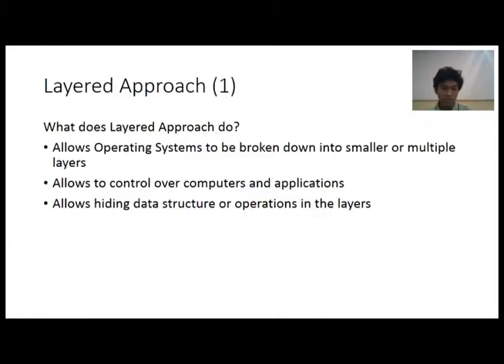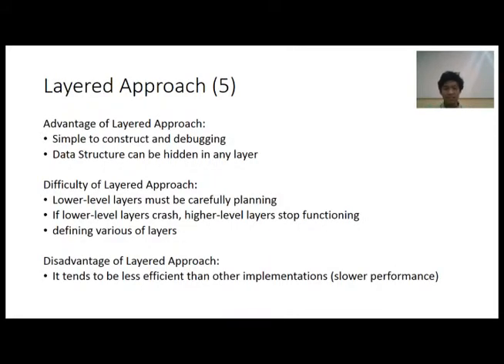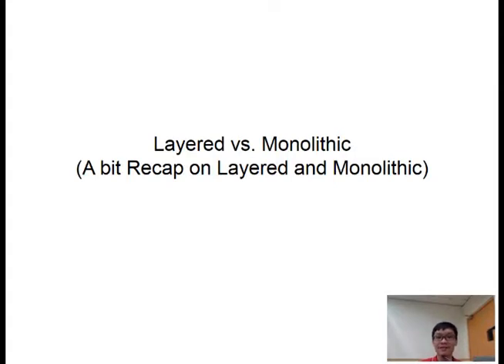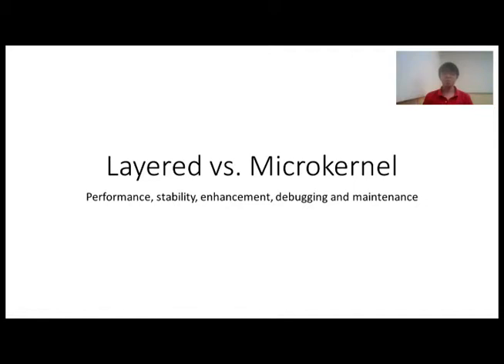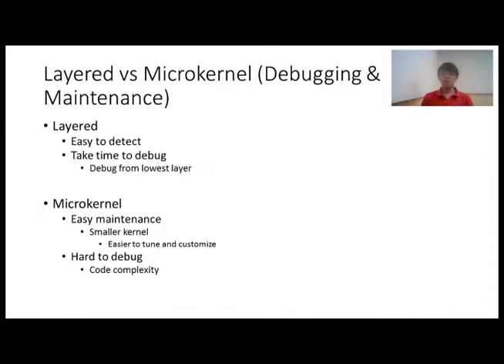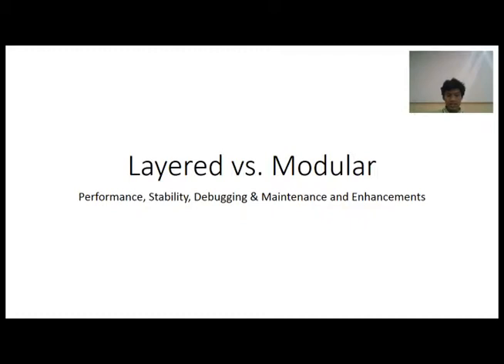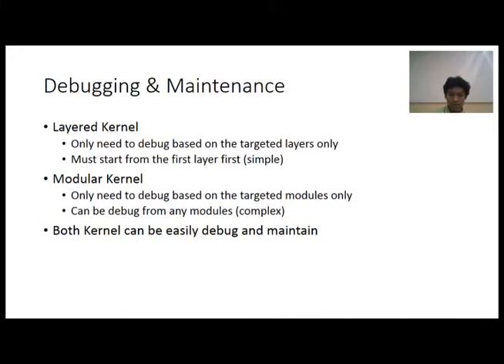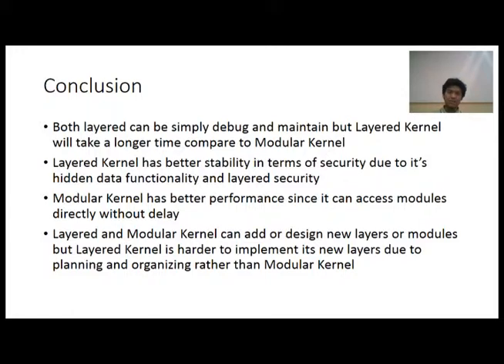Layered Kernel with Comparison Video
Operating System Video Assignment:

Information about Layered Kernel Structure with comparison between Monolithic, Micro-Kernel and Modular Kernel

Team Member:
- Andrew Chan
- Danial Johan
- Jeremy L